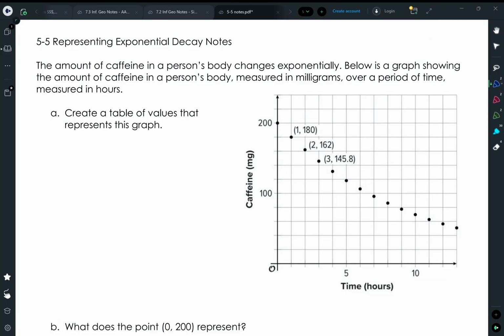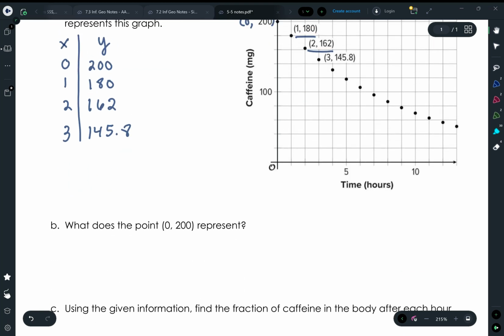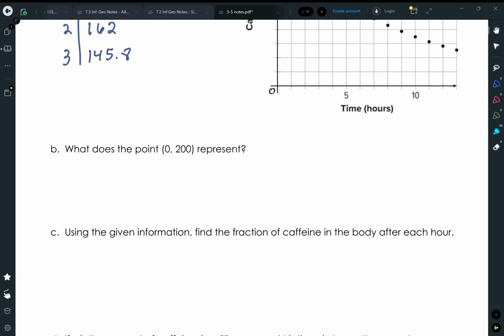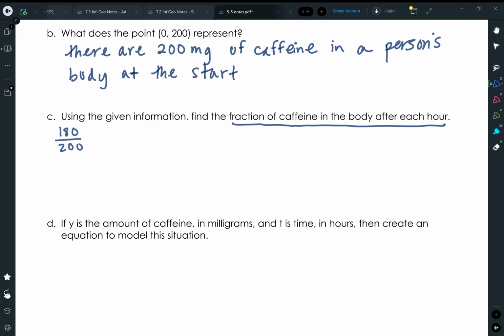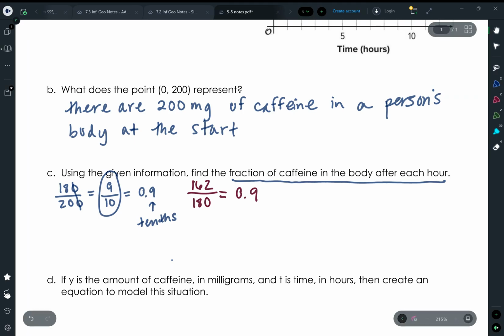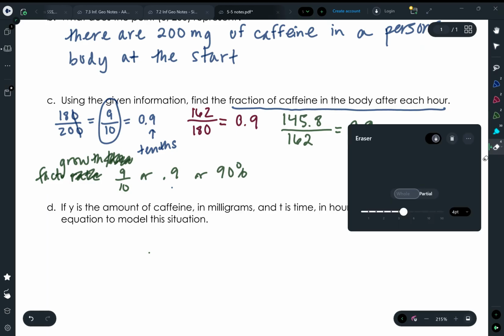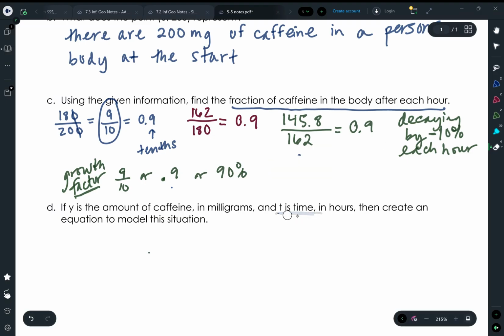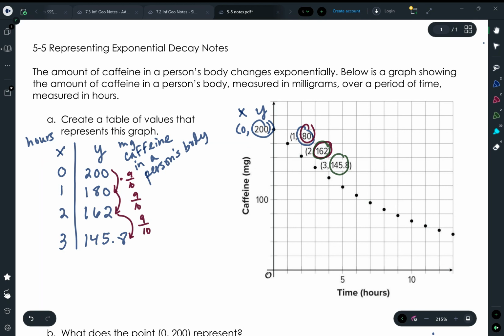Algebra I Notes 5-5 Representing Exponential Decay